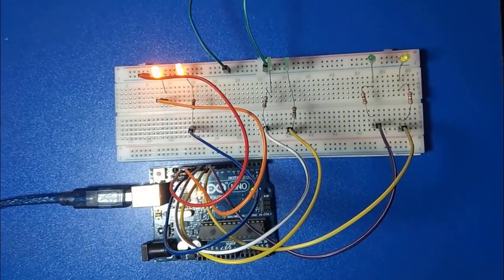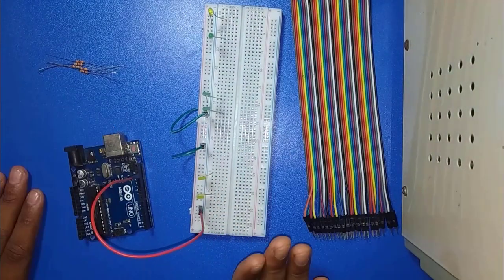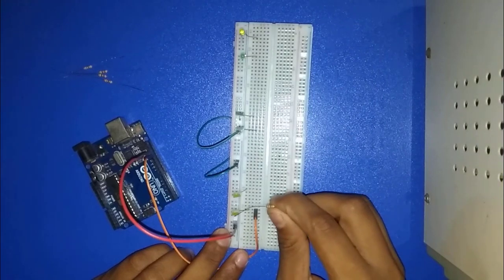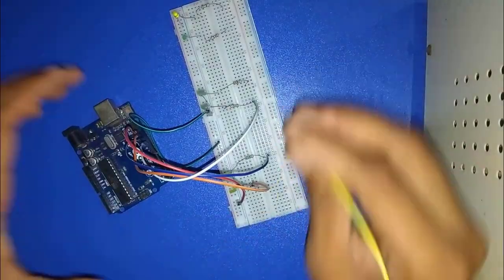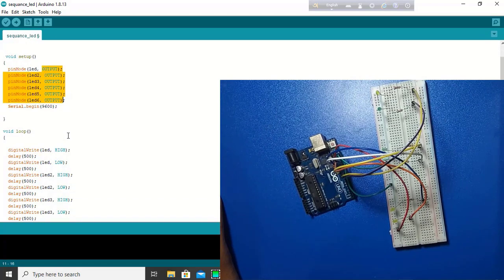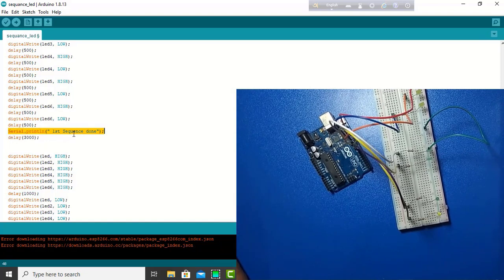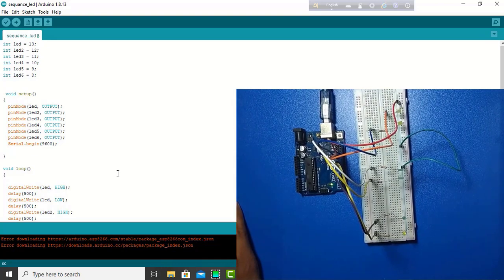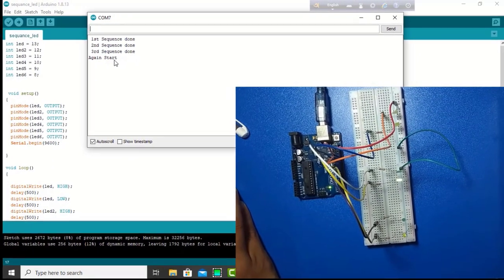Sequence Control LED Blinking using by Code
void setup()
  pinMode(led, OUTPUT);
  pinMode(led2, OUTPUT);
  pinMode(led3, OUTPUT);
  pinMode(led4, OUTPUT);
  pinMode(led5, OUTPUT);
  pinMode(led6, OUTPUT);
  Serial.begin(9600);

  digitalWrite(led, HIGH);
  delay(500);
  digitalWrite(led, LOW);
  delay(500);
  digitalWrite(led2, HIGH);
  delay(500);
  digitalWrite(led2, LOW);
  delay(500);
  digitalWrite(led3, HIGH);
  delay(500);
  digitalWrite(led3, LOW);
  delay(500);
  digitalWrite(led4, HIGH);
  delay(500);
  digitalWrite(led4, LOW);
  delay(500);
  digitalWrite(led5, HIGH);
  delay(500);
  digitalWrite(led5, LOW);
  delay(500);
  digitalWrite(led6, HIGH);
  delay(500);
  digitalWrite(led6, LOW);
  delay(500);
  Serial.println(" 1st Sequence done");
  delay(3000);

  digitalWrite(led, HIGH);
  digitalWrite(led2, HIGH);
  delay(1000);
  digitalWrite(led, LOW);
  digitalWrite(led2, LOW);
  delay(1000);
  digitalWrite(led3, HIGH);
  digitalWrite(led4, HIGH);
  delay(1000);
  digitalWrite(led3, LOW);
  digitalWrite(led4, LOW);
  delay(1000);
  digitalWrite(led5, HIGH);
  digitalWrite(led6, HIGH);
  delay(1000);
  digitalWrite(led5, LOW);
  digitalWrite(led6, LOW);
  delay(1000);
  Serial.println(" 3rd Sequence done");
  delay(3000);

  Serial.println("Again Start");